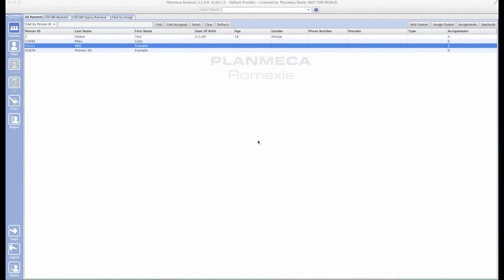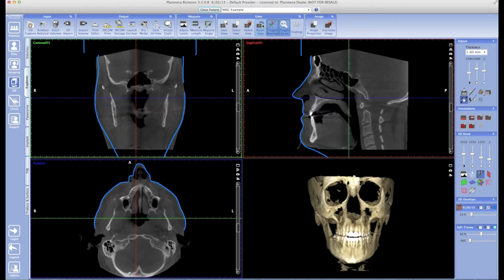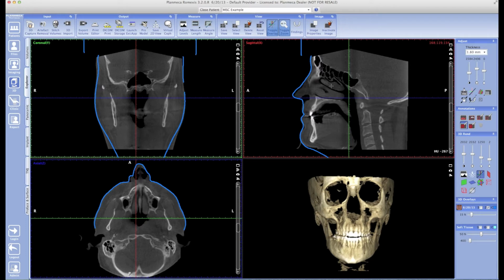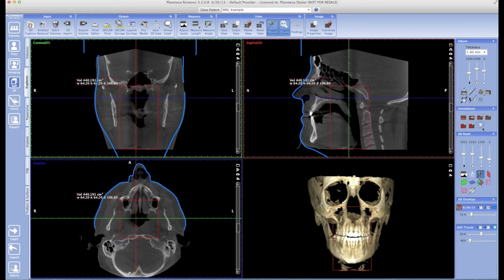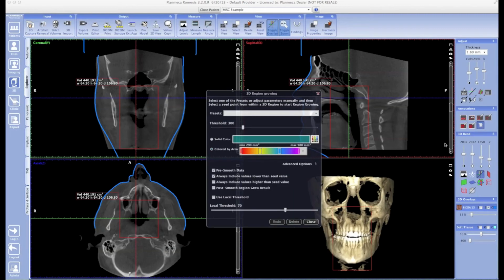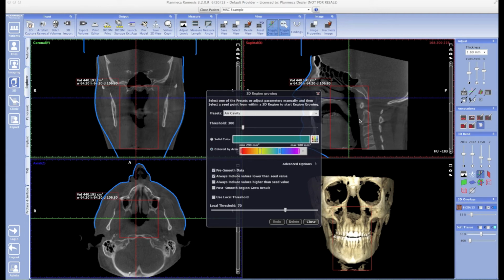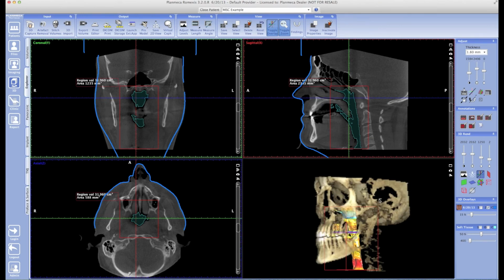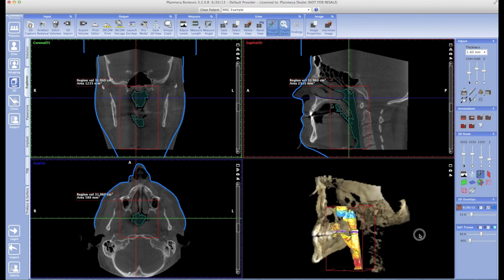Romexis Airway Analysis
This video will give you the basics of the "region growing tool" and its advantages for airway analysis. This tool is not widely known, but is extremely useful. Airway analysis in Romexis is a great feature that can be easy and fun. Of course, the best way to learn software, is to play with it yourself.